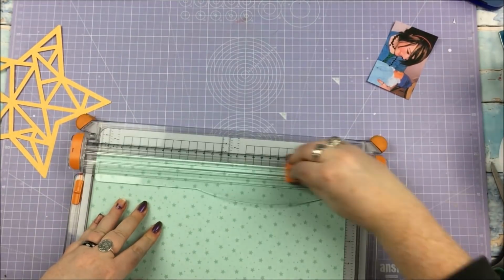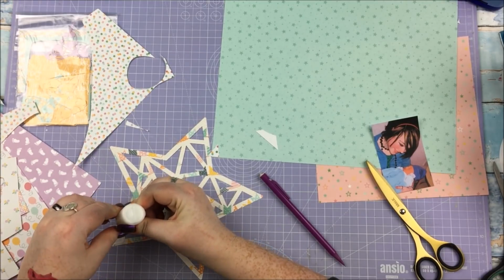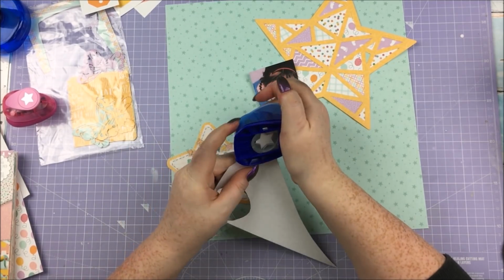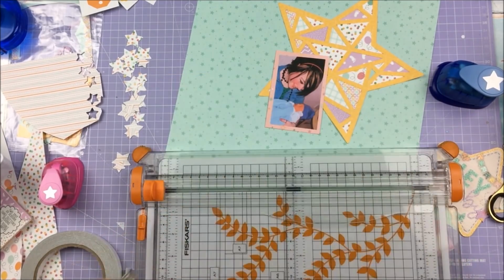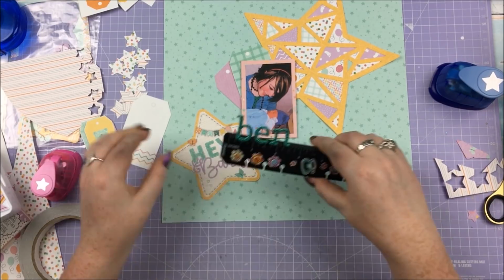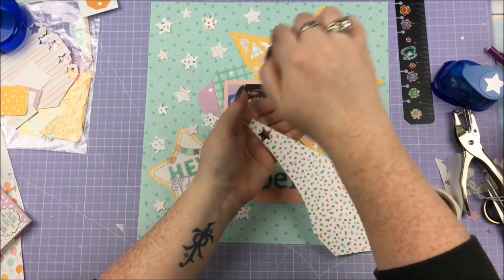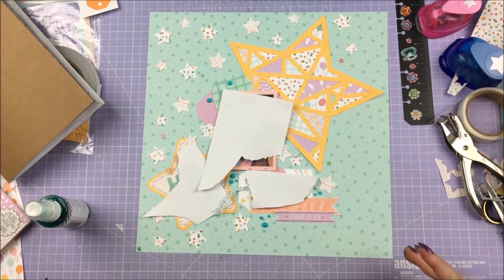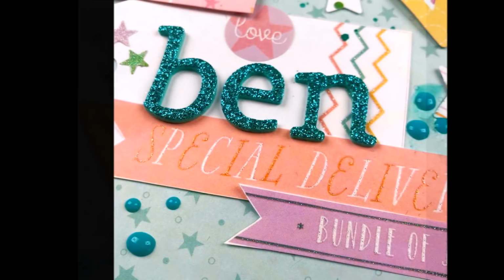SCRAPBOOK PROCESS | 39 | "BEN" | with First Edition Hey Baby | ms.paperlover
If you're in the USA you can order Trimcraft Items from Create and Craft TV, and some select First Edition pads can be found in Michael's too:

I'm not sure on links for other international buyers, I will keep looking for you!

Other Items Used:

Nuvo Drops Caribbean Ocean:

Heidi Swapp Colour Shine Mint Green:

Please remember the links I provide are only a guide, and to shop around for the best possible price. I cannot be held responsible if you find something cheaper elsewhere after buying from the links provided.